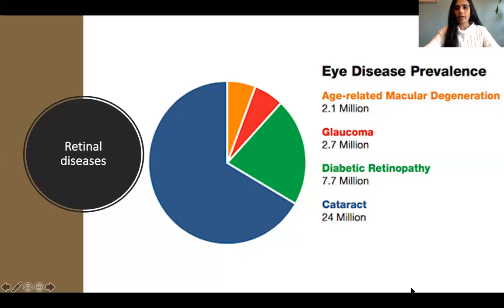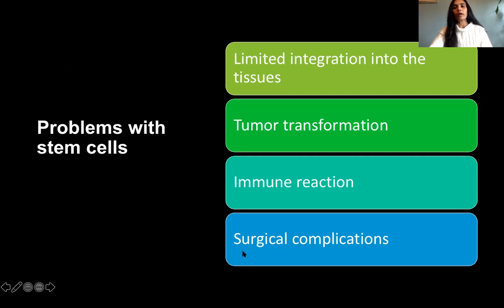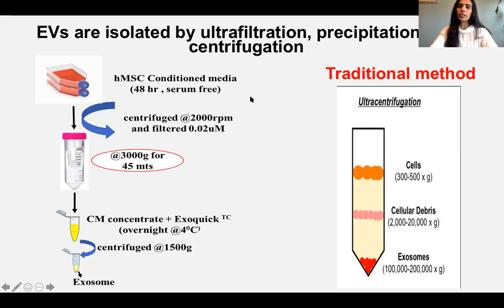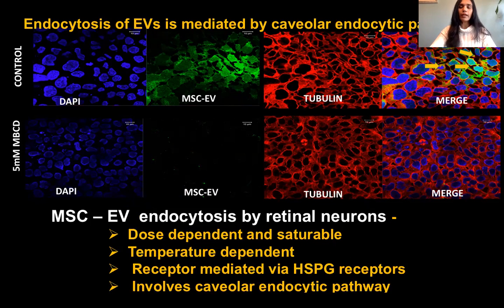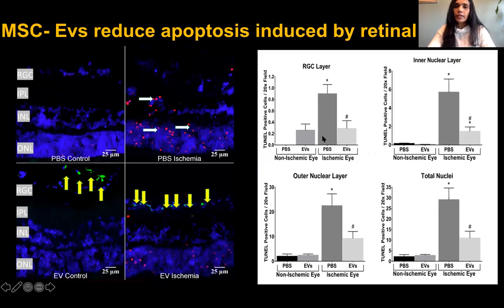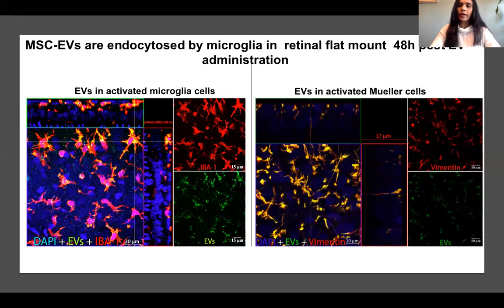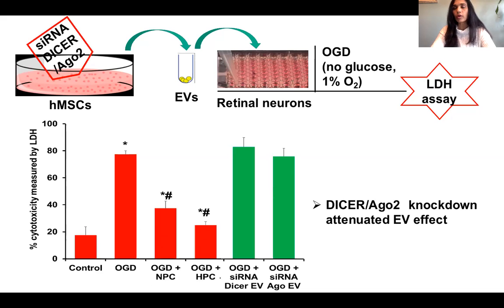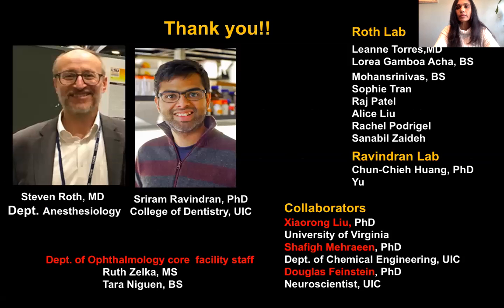Extracellular Vesicles: Novel Cell-Free Treatment in Retinal Neurodegenerative Diseases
Dra. Biji Mathew - USA